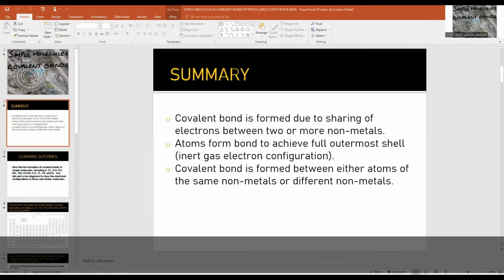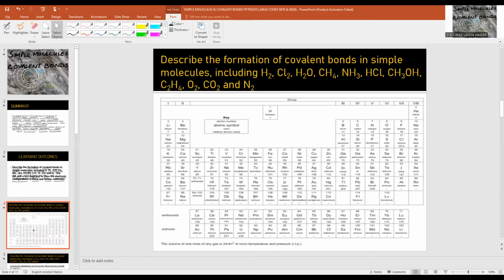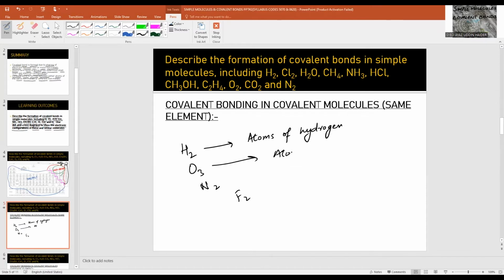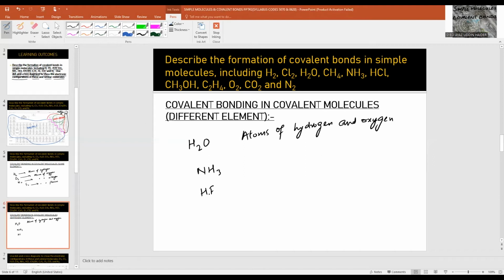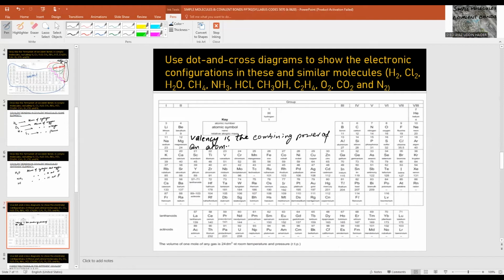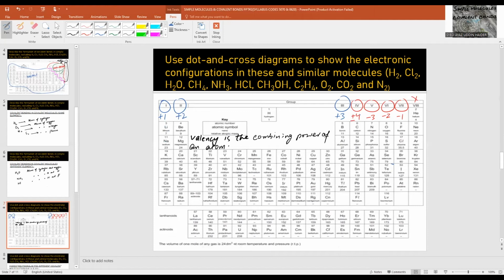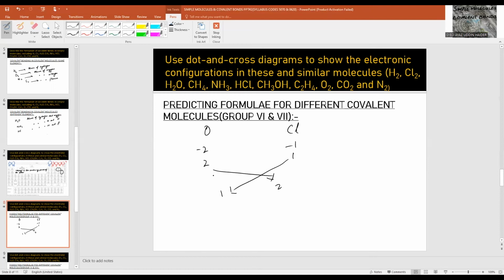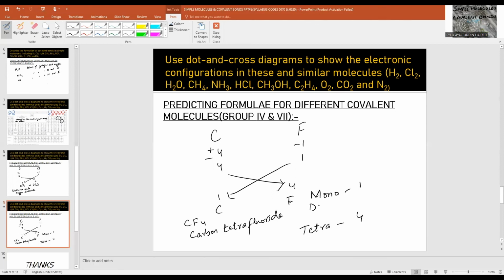VID#2 SIMPLE STRUCTURES AND COVALENT BONDS (SYLLABUS CODE 5070 & 0620) Chemical bonding